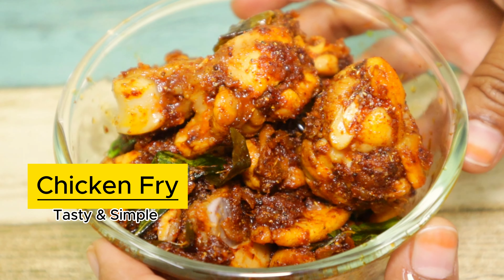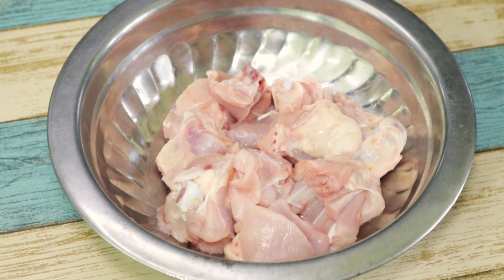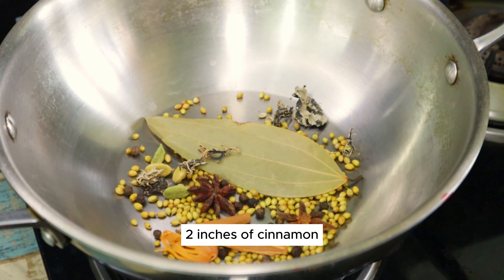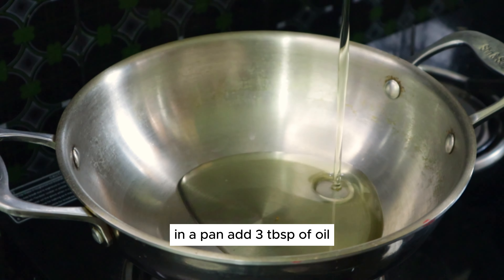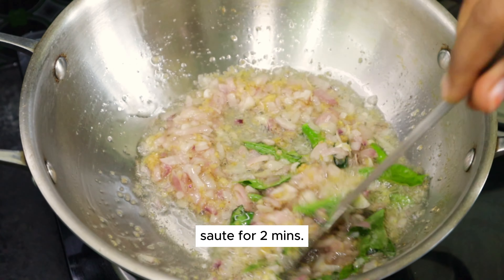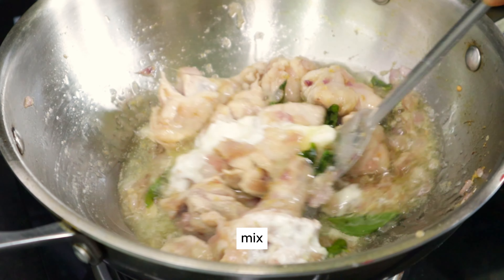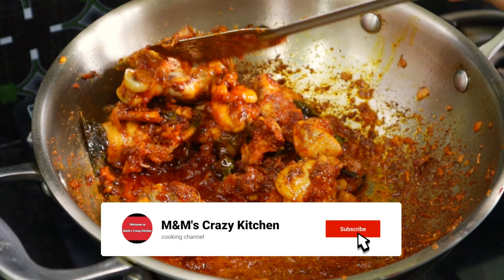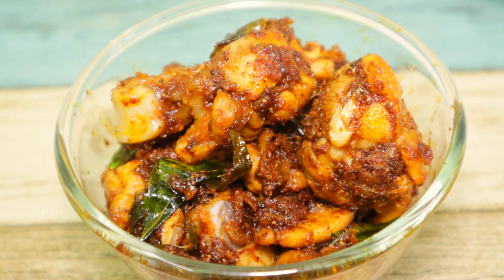ఇలా మసాలా చేసి chicken fry చేసారంటే గిన్నె మొత్తం ఖాళీ అయిపొద్ది|special chicken fry in telugu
Today I am going to show how to prepare special chicken fry recipe with less ingredients & time . And also I share few tips to make tasty & yummy chicken recipe. Even bachelors can easily prepare this recipe.

Hello Friends Welcome to M&M's Crazy Kitchen and Vlogs.
అందరికీ నమస్కారం , నా పేరు మానస . నేను యూట్యూబ్ ఛానెల్ 2021 లో మొదలుపెట్టాను.నా  ఛానెల్ ముఖ్య ఉద్దేశ్యం అన్నీ రకాల వంటలు సులువైన పద్దతిలో  , రుచిగా  చేసి అందరికీ తెలియజేయడం. అలాగే bachelors , కొత్తగా పెళ్లైన వాళ్ళకి కూడా వంటలు ఈజీగా  ఎలా చేస్కోవచ్చు కూడా తెలియబరుస్తాను.

Thanks for Visiting My YouTube Channel. I Started this channel in 2021. The main purpose of my channel is to make all types of recipes easy and delicious way and to inform everyone. Also, I will tell bachelors and newly married people how to cook in easy way.